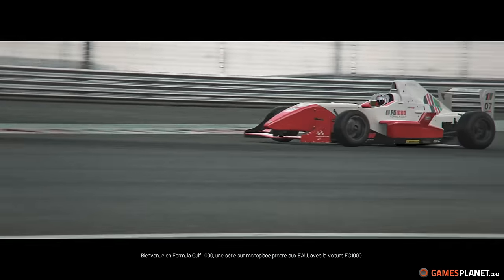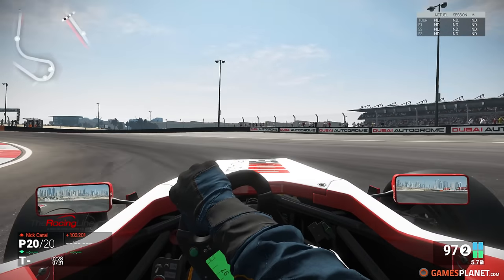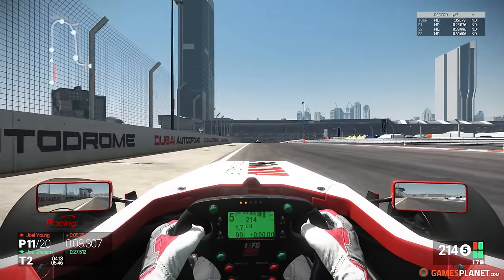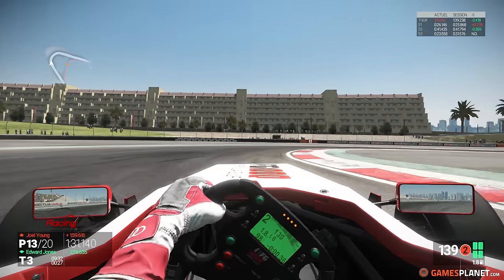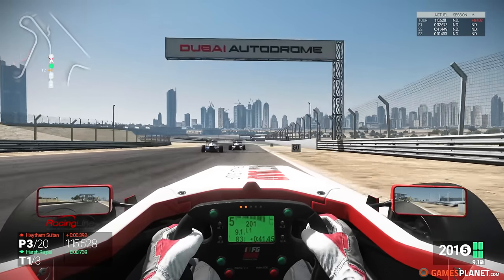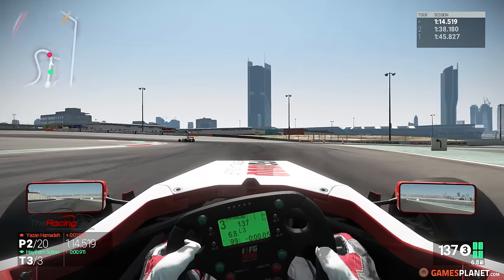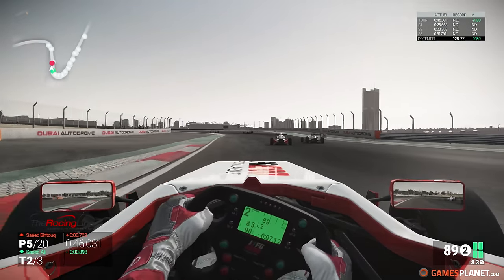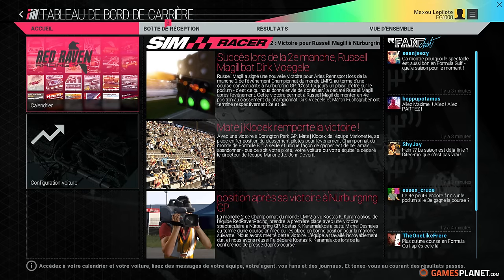Project CARS - Carrière #15: On s'exporte! [FR ᴴᴰ]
De la Formula Rookie en passant par la monoplace, le GT3 ou encore le "Sport Prototype", suivez ma progression dans chacune des disciplines proposées dans ce Project Cars, et ensemble accomplissons le rêve de tout pilote, remporter les "24 heures du Mans".

Dans une carrière disputée sans aides, avec une IA relevée et des commentaires en direct, vivez chaque rebondissement et faits de course comme si vous pilotiez. Alors, ne restez pas au bord de la piste, montez!

••► Gamertag Microsoft: "MagicSenna65"